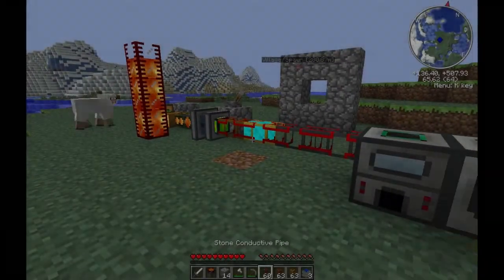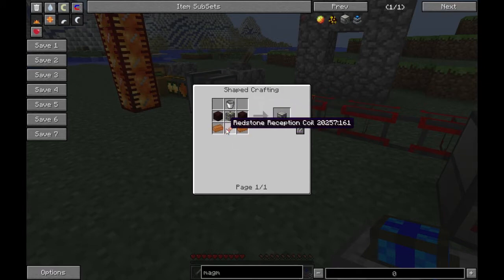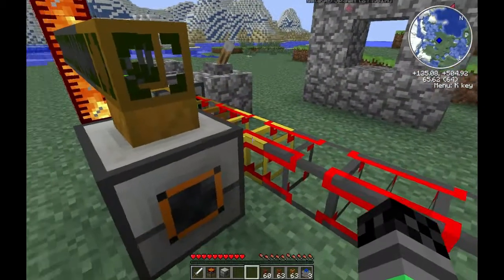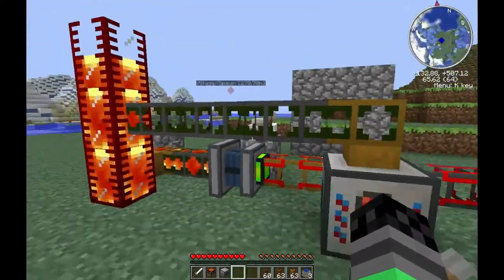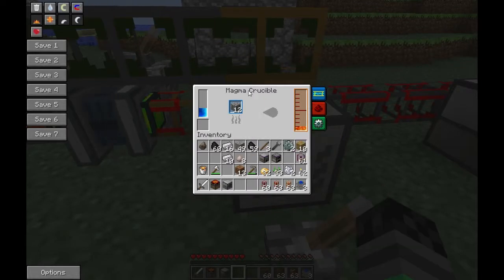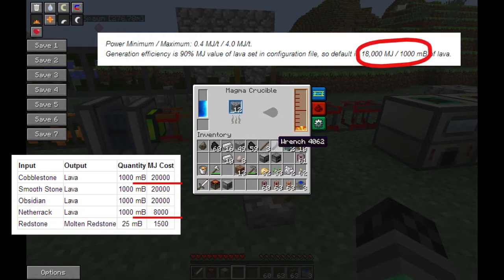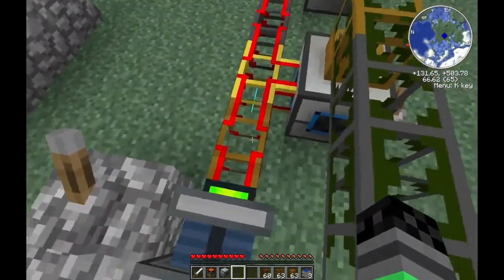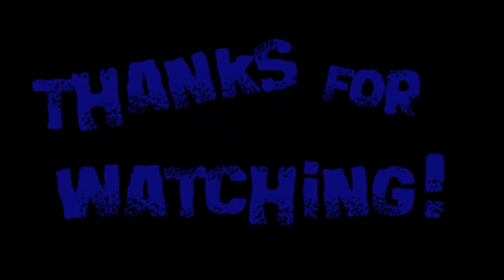FTB Strategy Guide - EP04 - Thermal Expansion - Magma Crucible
With the exception of LP'ers like Direwolf, it's hard to find good quality and informational videos about the FTB mod pack... So I am taking up the challenge! This series will feature in-depth breakdowns of the mods included in FTB.

Episode 04: After talking about the Magmatic Engines I thought it'd be nice to show a super easy way to create fuel for the engine. This episode illustrates how we can utilize the Thermal Expansion Mod to create an efficient energy supply. by using the Magma Crucible we are able to turn Netherrack and Cobblestone into Lava. There is a little more math involved, but I try to explain in the video, you'll see.

I'm using the Direwolf mod pack for MC 1.4.6

Gameplay video, audio, and music from Minecraft used with explicit